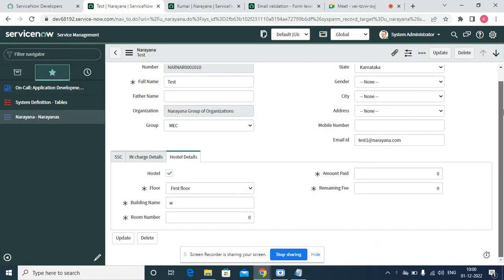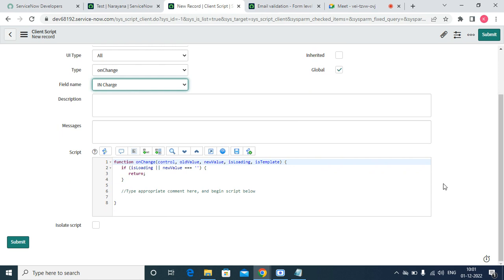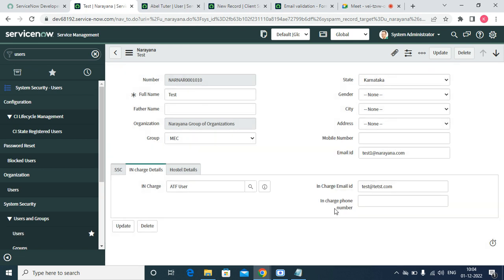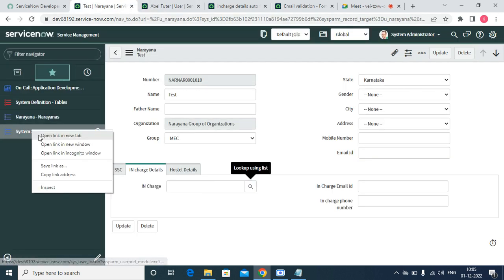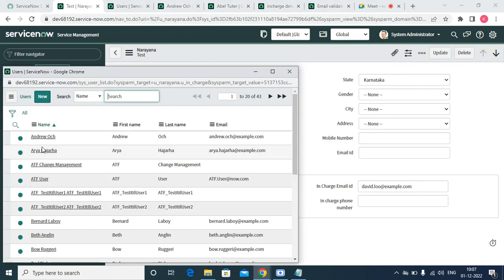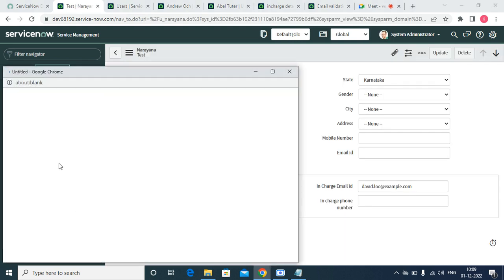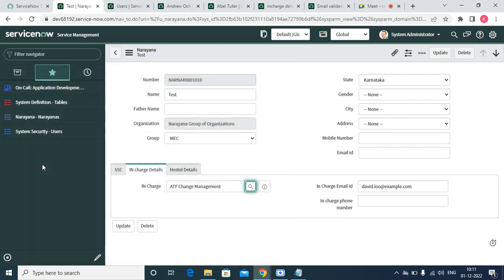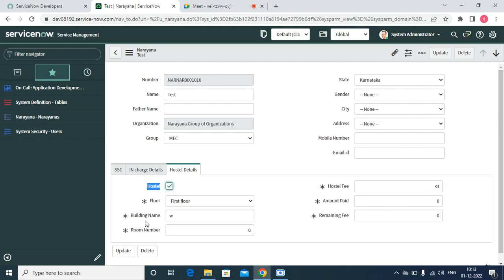ServiceNow Onchange Client Script